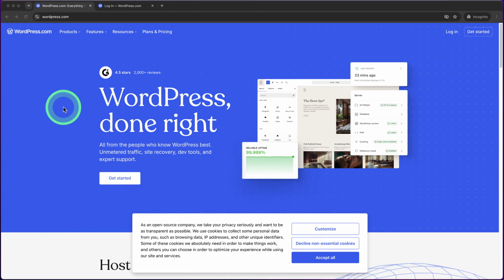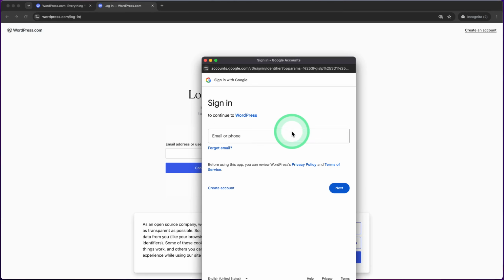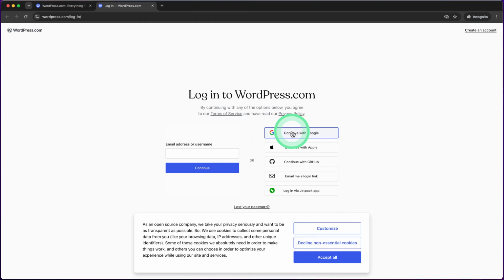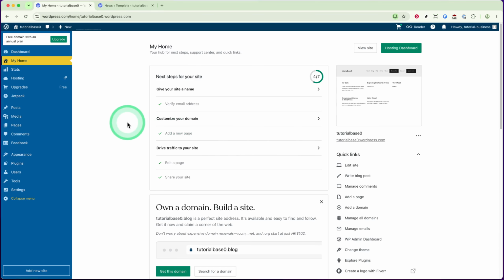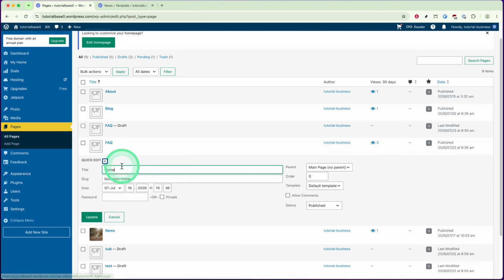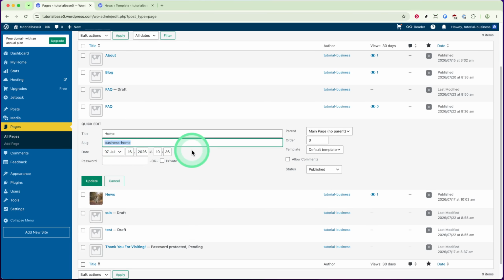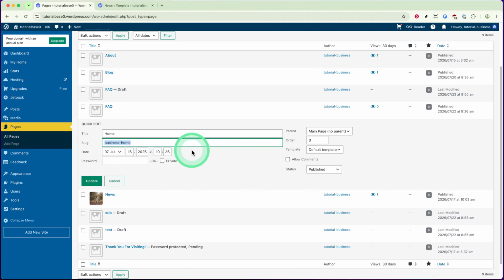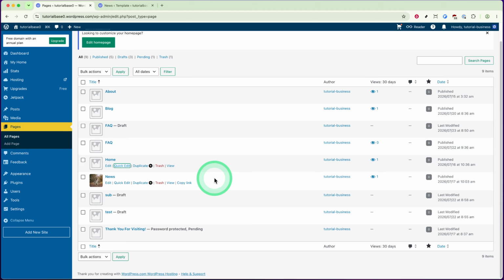How to Change Your Homepage Title Tag in Wordpress (Step-By-Step) [2026 Guide]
00:00 Introduction and Importance
00:30 Logging into WordPress
01:19 Accessing the Pages Section
01:51 Using Quick Edit
02:26 Optimizing Your Title Tag
02:42 Saving and Final Thoughts